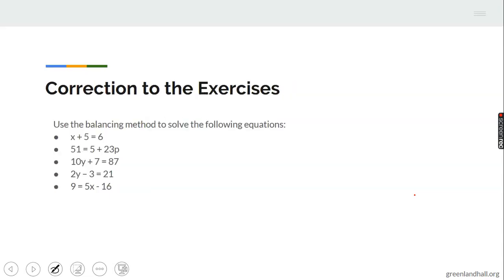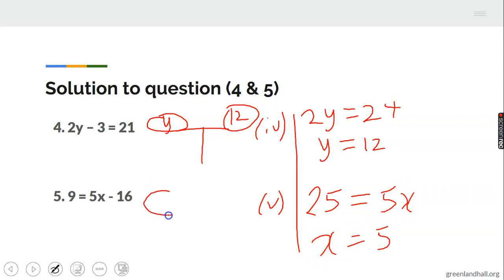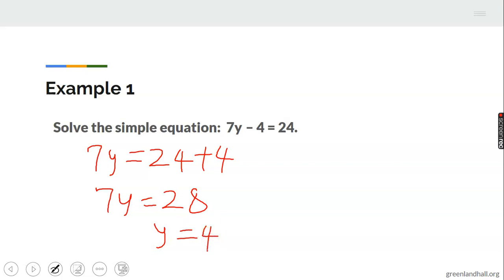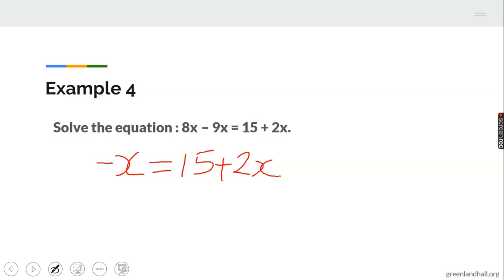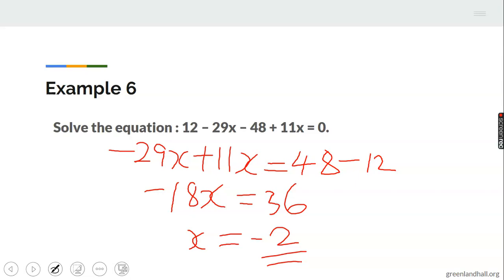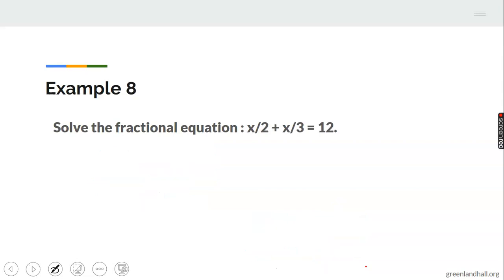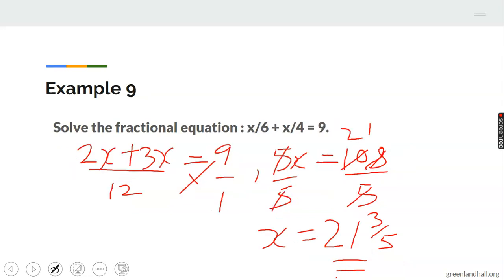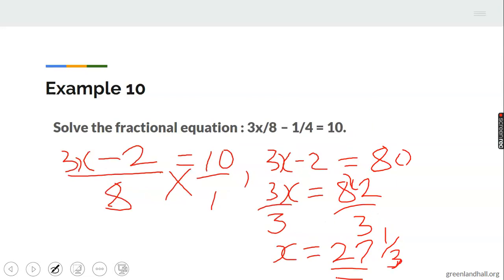Simple Equations (Part 2)